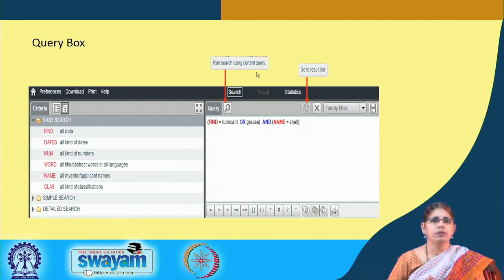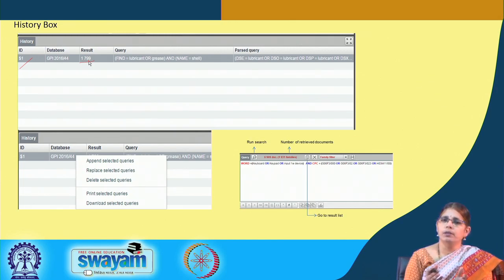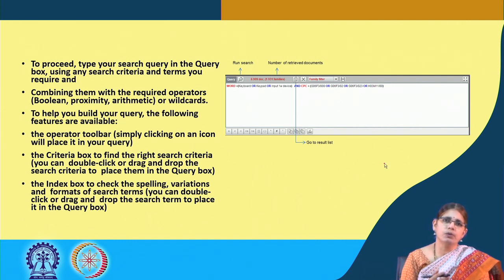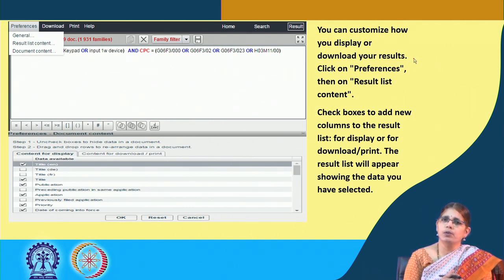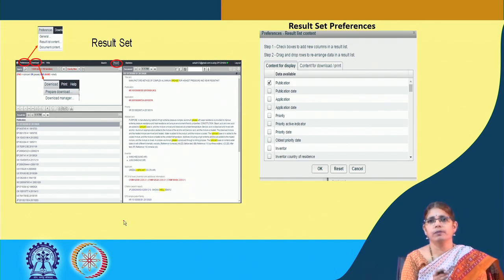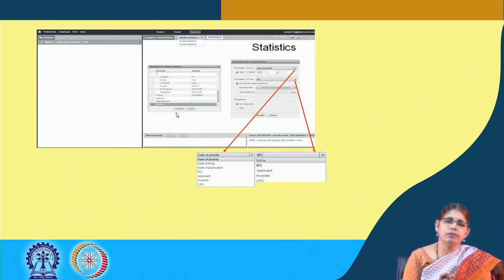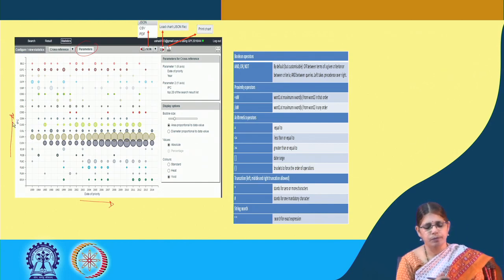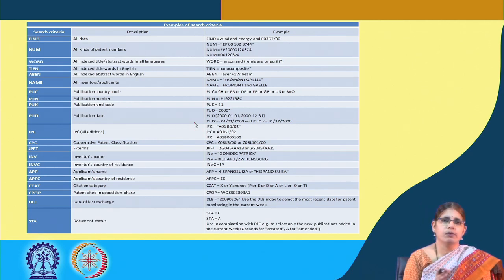Lecture 32: Analytical tools for Patent search and analysis (Contd.)